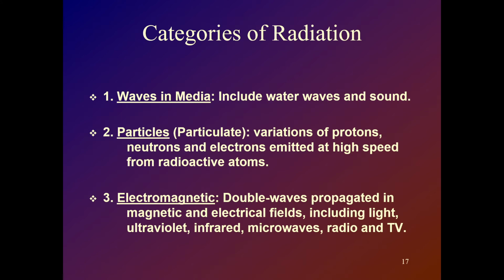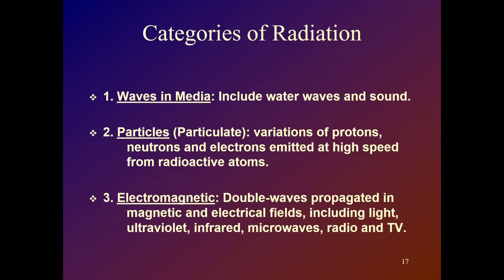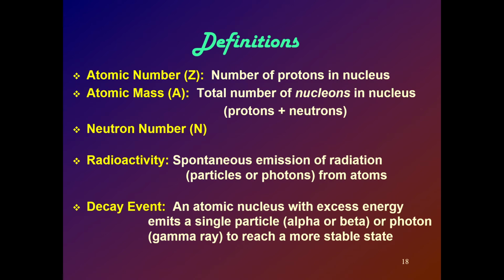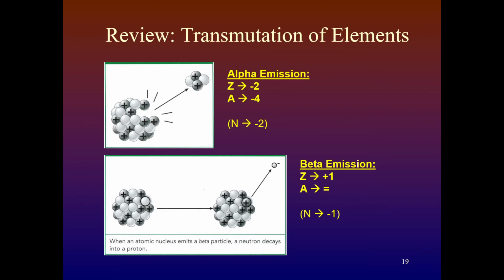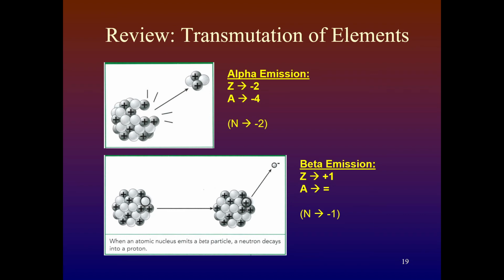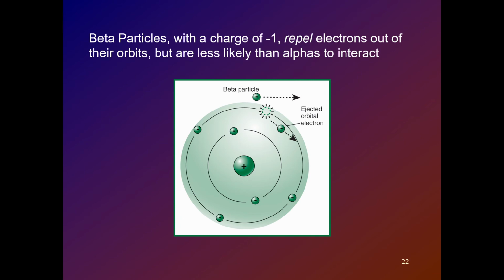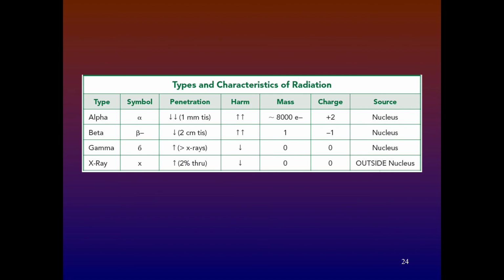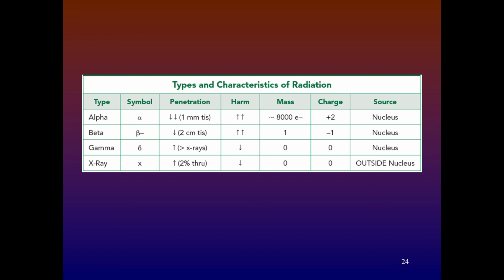Radioactivity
Hello,
In this video section I discuss the concept of radioactivity. You will learn the types of radiation as well as their effects relative to each other.